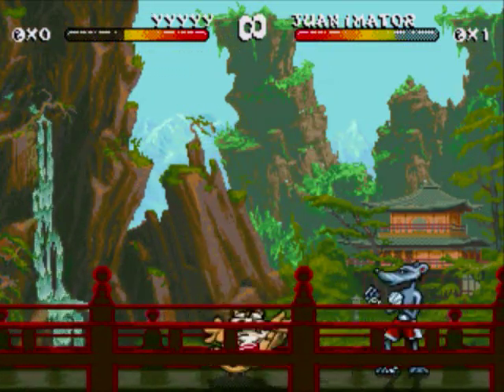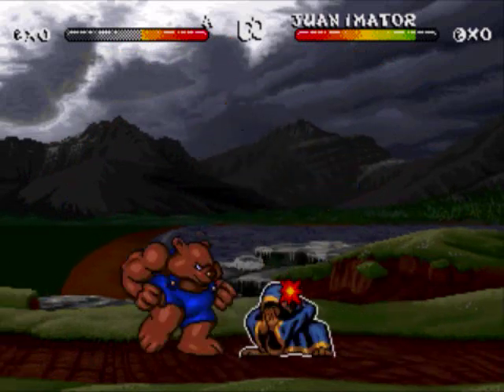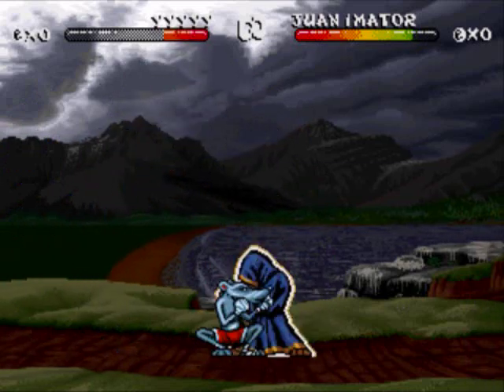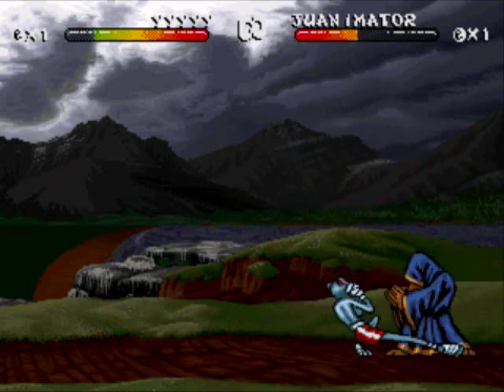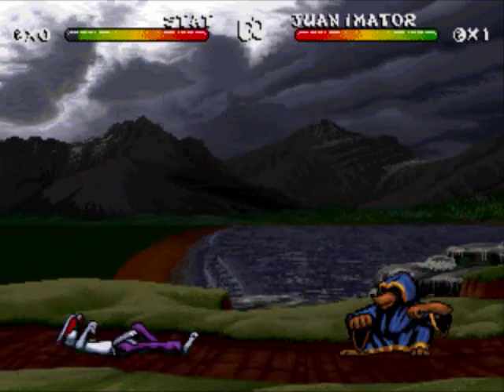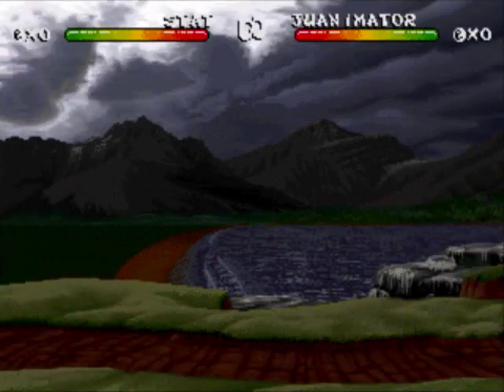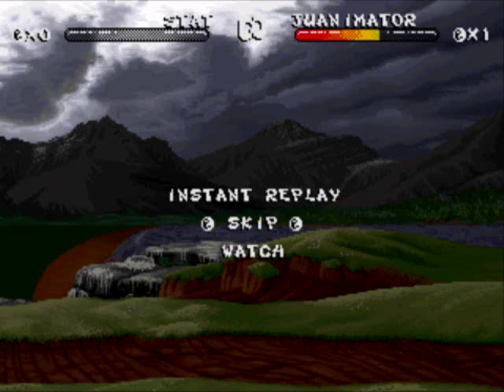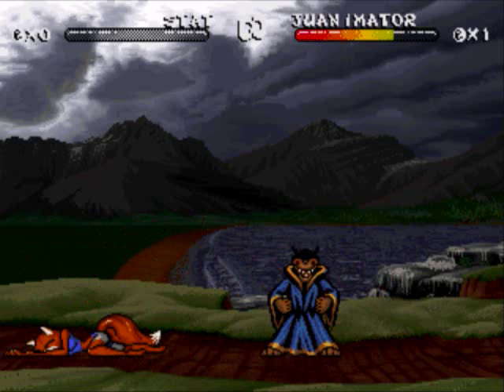The WORST Fighting Game Ever Made: Brutal Above The Claw Review (Sega 32x)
Brutal, or Brutal Legend: Above The Claw is a 1995 travesty for the Sega 32X. It is BRUTAL to actually land a hit, it has awful sound effects of legendary proportions, and I would rather be under the claw of a hungry grizzly than ever play this again. I can't imagine how anyone would release a fighting game where half of your attacks don't connect and the other half are blocked. Was game testing illegal in 1995? Is this game just a subtle  anti violence PSA that teaches children Martial Arts should not be used to actually hit anyone? WHY DOES A BUNNY PRACTICE KUNG FU WHEN THEY ARE CLEARLY BETTER SUITED FOR MUAY THAI WITH THEIR POWERFUL LEG MUSCLES!? WOOOOOY!

Developed by Gametek and Eurocom, Published by Gametek. 1995.